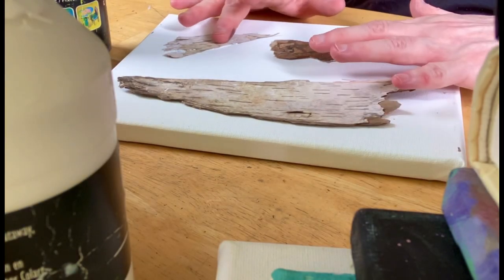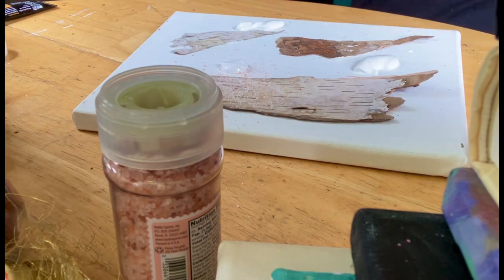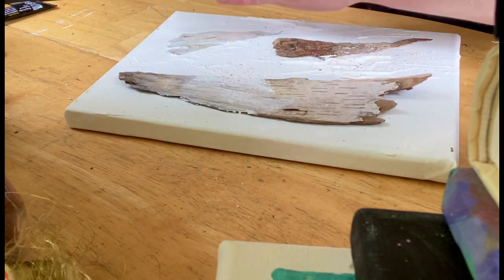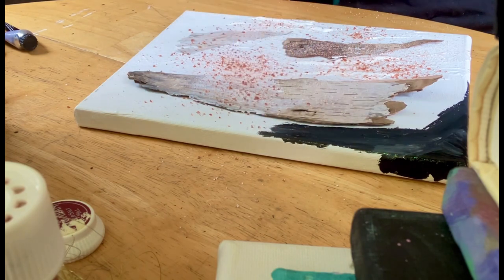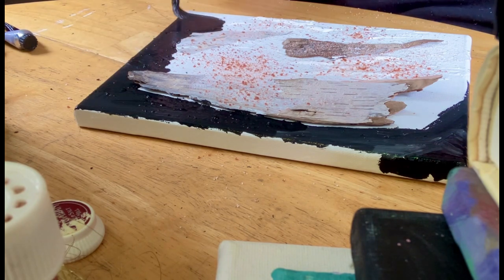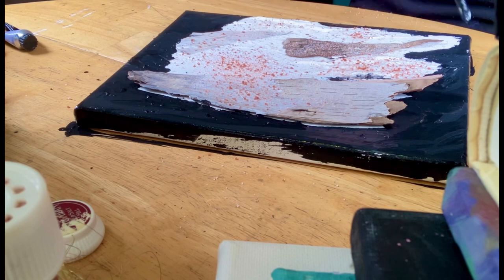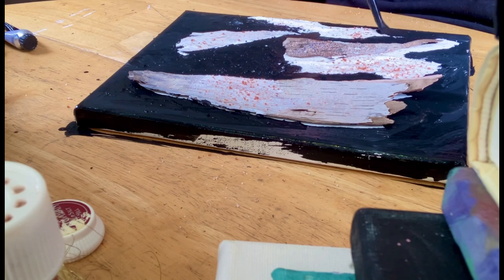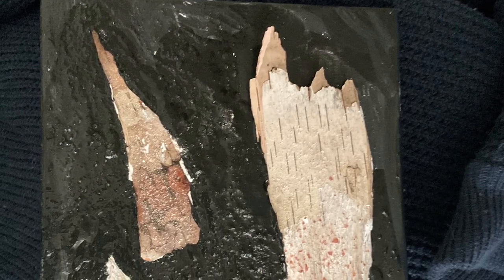Artwork In Progress: Beseech in Bark Pt. 1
Part one of the creation of a new multi-sensory artwork. A canvas with integrated organic materials found in nature: birch bark, and store-bought natural materials such a pink and red Himalayan salts. The final piece is intended to be touched, explored, related to, engaged with through as many senses as possible.

Part 2 and future segments of the creation of this piece will be offered as exclusive content for my regular supporting members.

Become a supporter for as little as $2 a month and see incredible creative content and behind-the-scenes "slice of life" videos.

Adam aka The Awetist